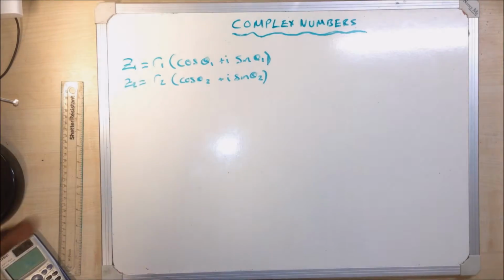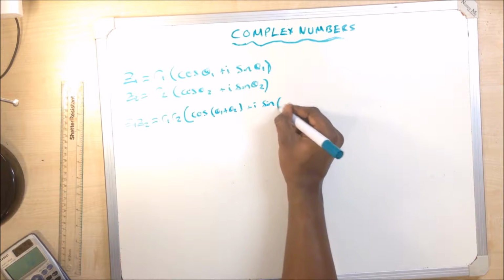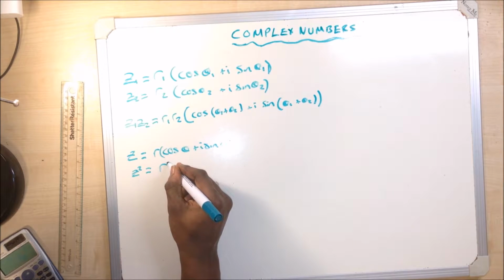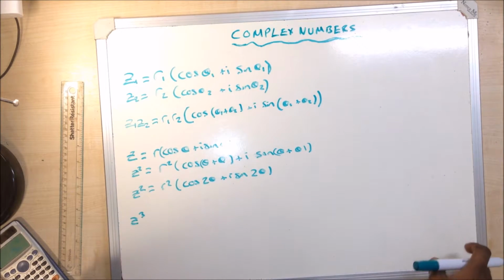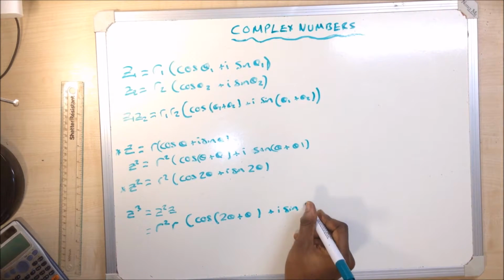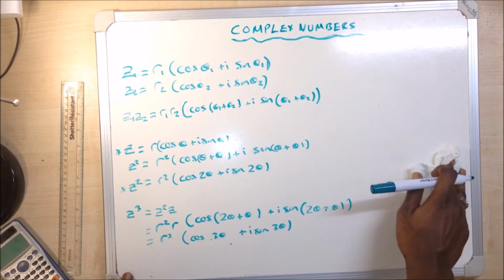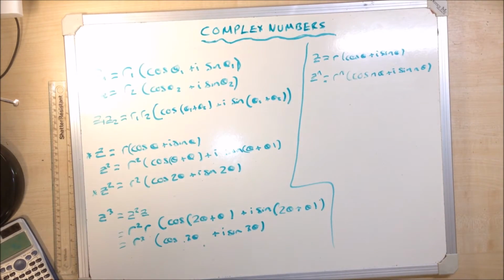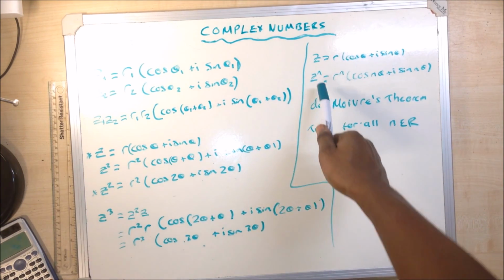De Moivre's Theorem